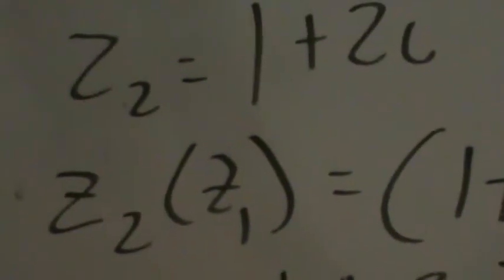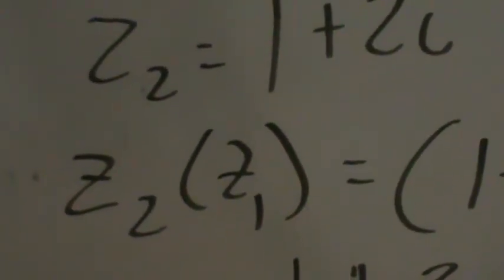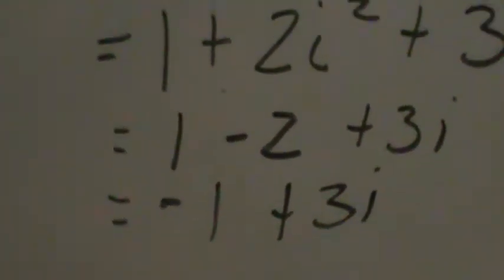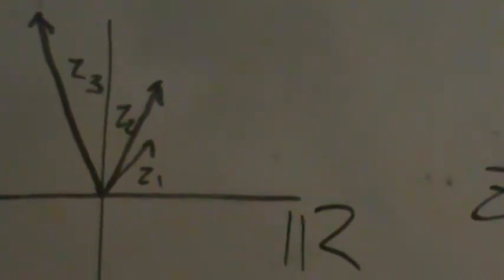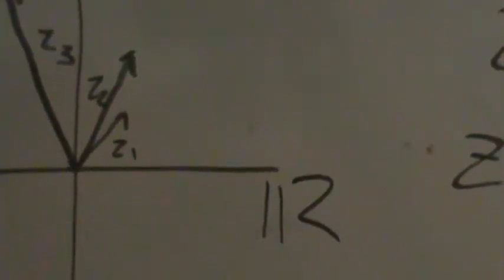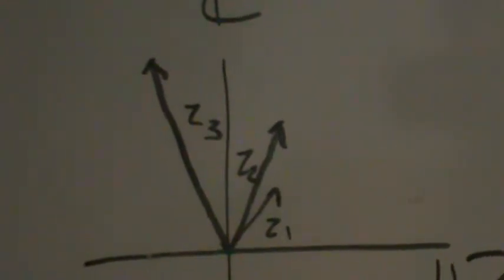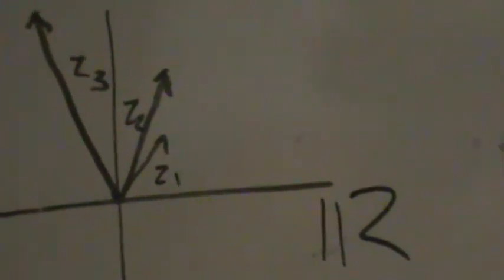Multiplying Complex Numbers